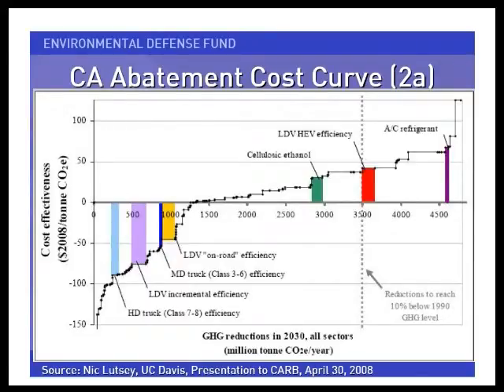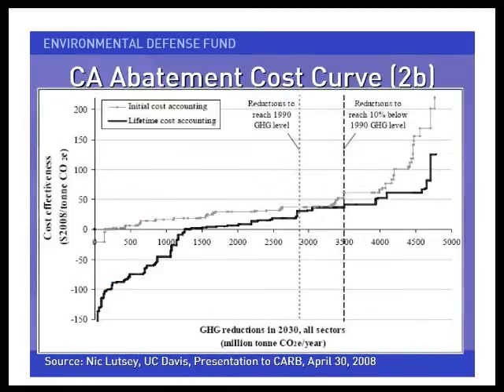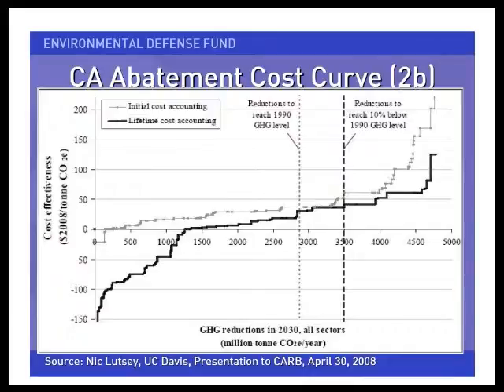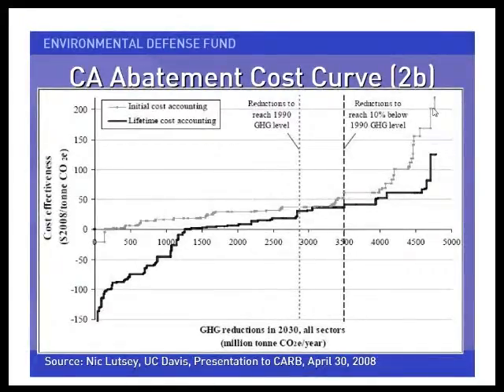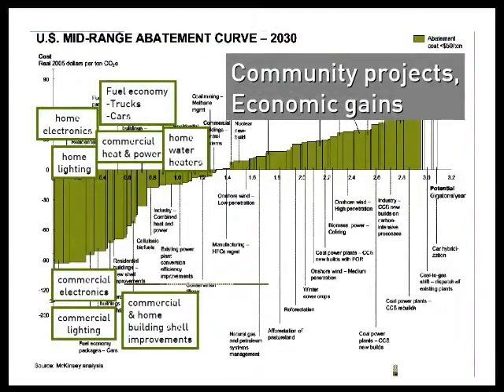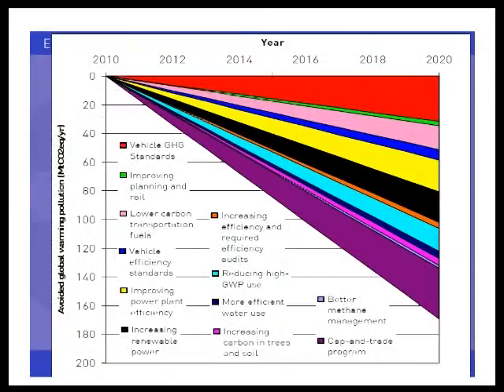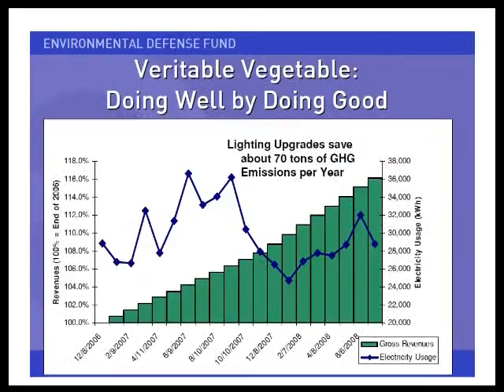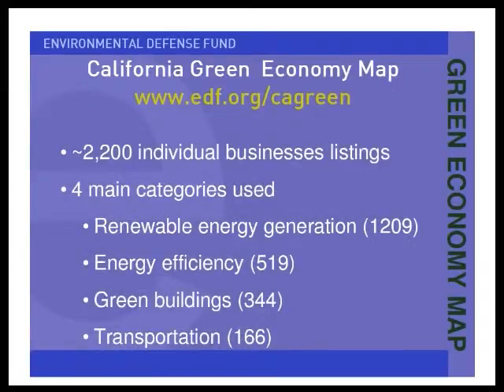How AB 32 Will Affect Business in CA, Part 3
(Part 3 of 6) How will the passage of AB 32 affect companies that do business in California? Our two guest speakers will address these topics with business leaders in mind. Dr. James Fine is an economist and policy scientist from Environmental Defense Fund. Kevin Kennedy works for the California Air Resources Board (CARB). Both speakers hold PhDs from the Energy and Resources Group at University of California, Berkeley.